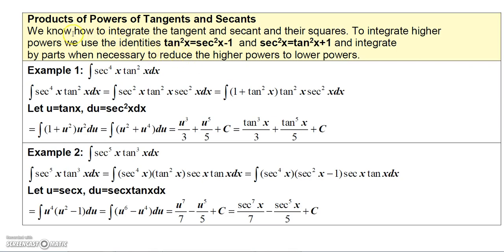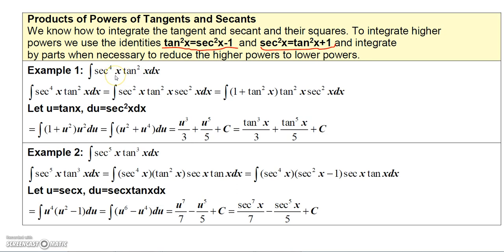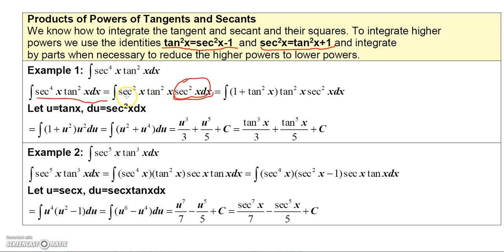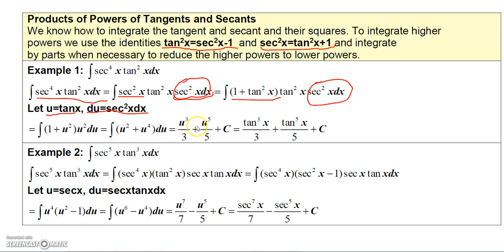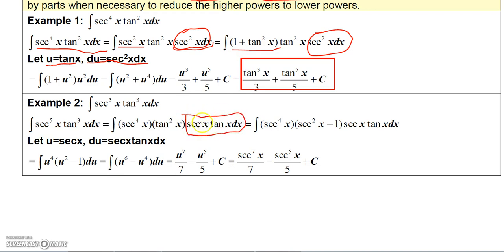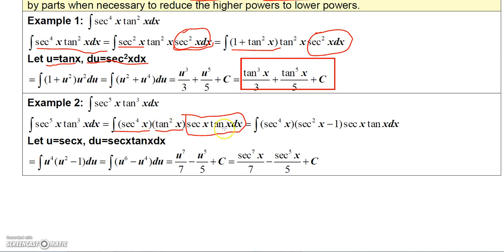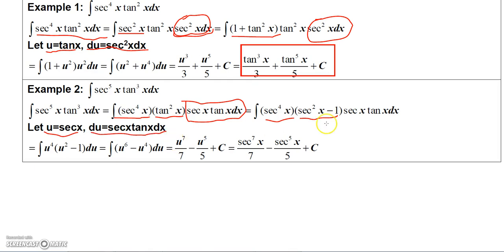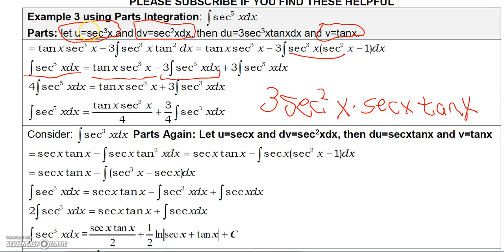Calculus Problems Integration Techniques 3E Trig Integrals Powers of Sec and Tan